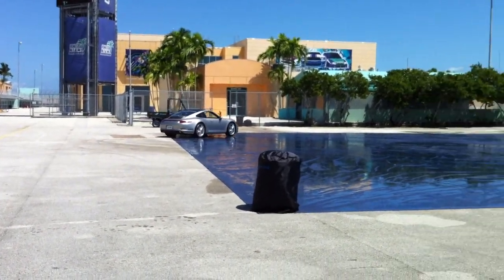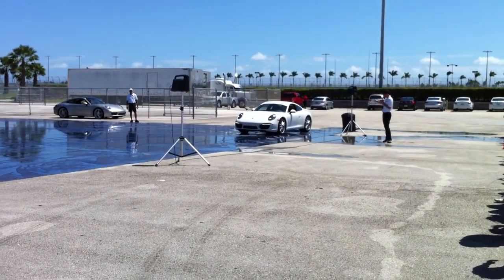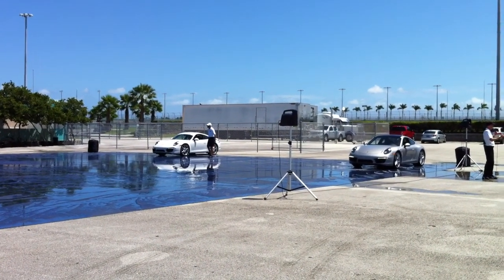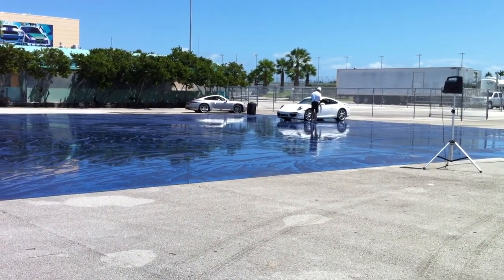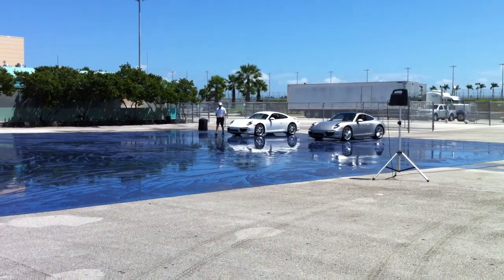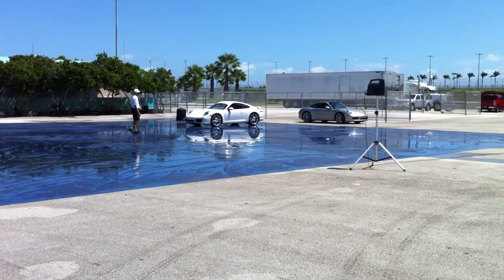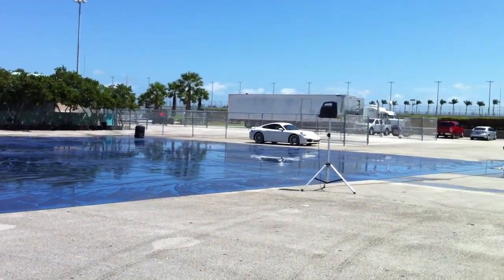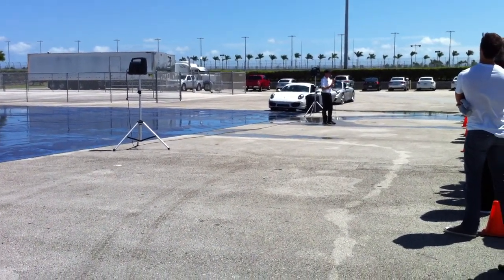SKIDPAD DEMO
Porsche World Road Show - September 20, 2013